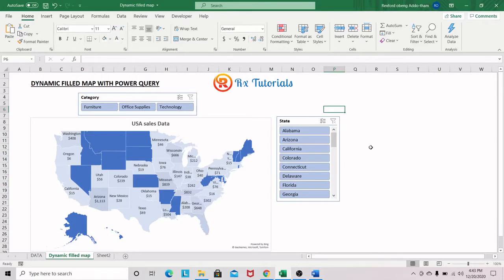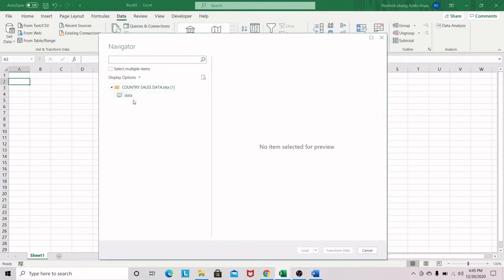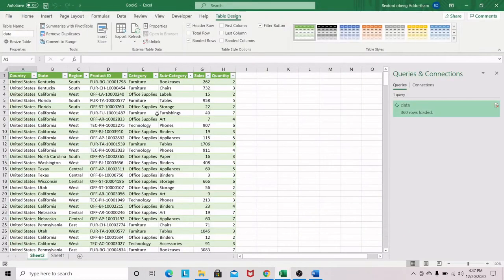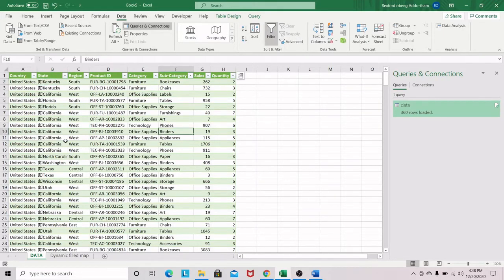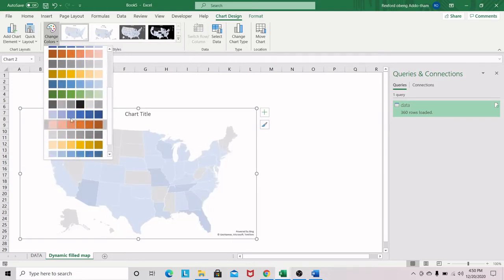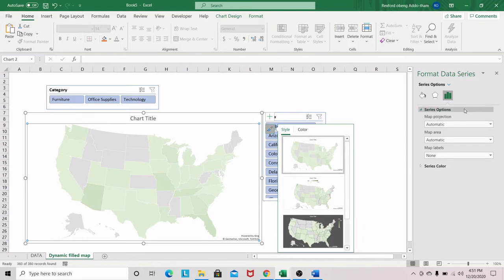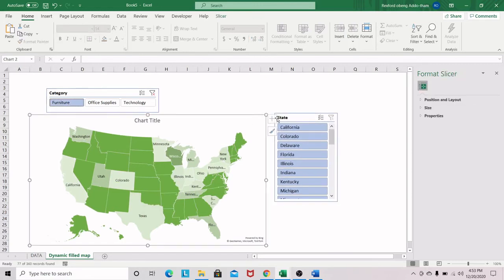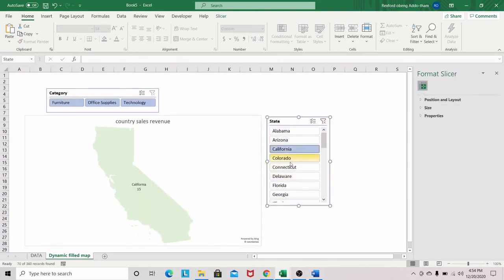How to Create a Dynamic filled Map Chat in Excel- USING POWER QUERY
In this video we learn how to create a dynamic filled map chart in Microsoft excel using Power query.